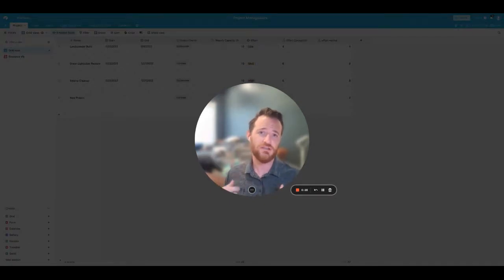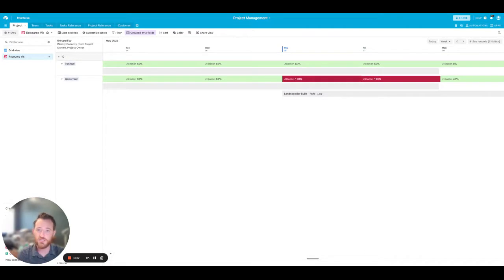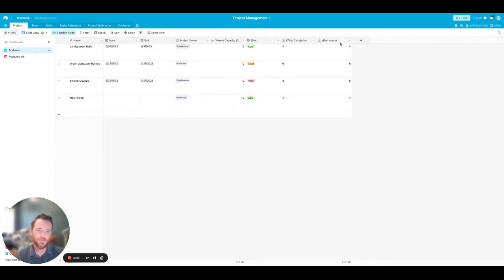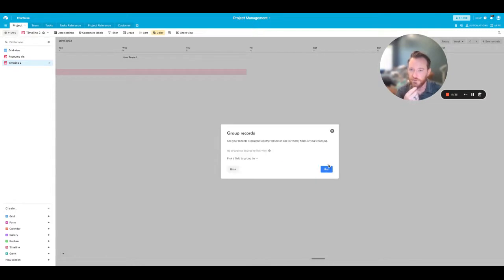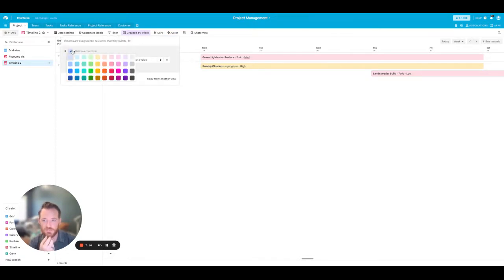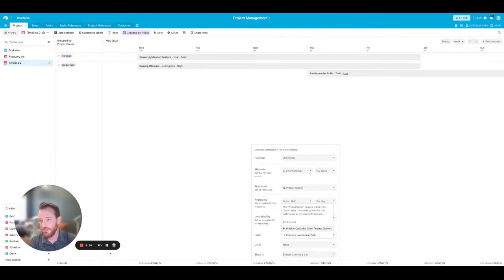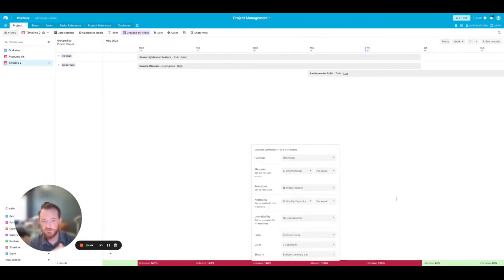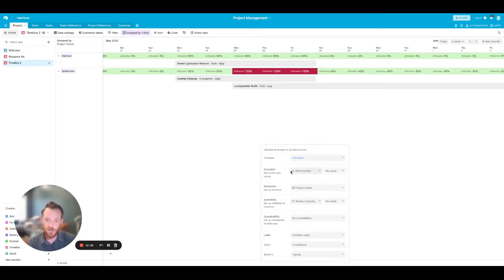Airtable Resource Allocation in Timeline View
Hello automators! Visualize your teams bandwidth and resourcing all in one place so that you can make critical project assignment decisions. We walk through how to build this in the Airtable timeline view step by step.